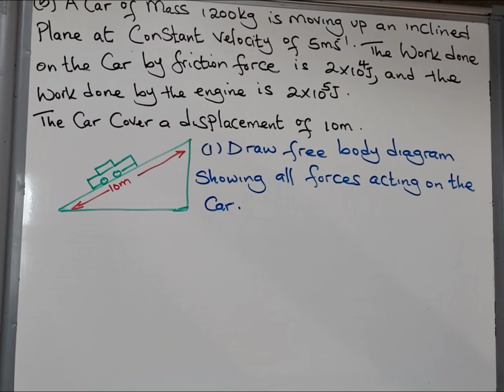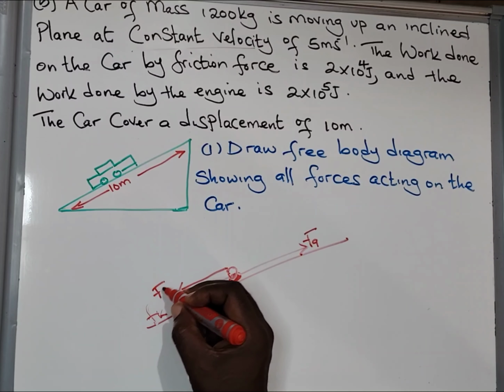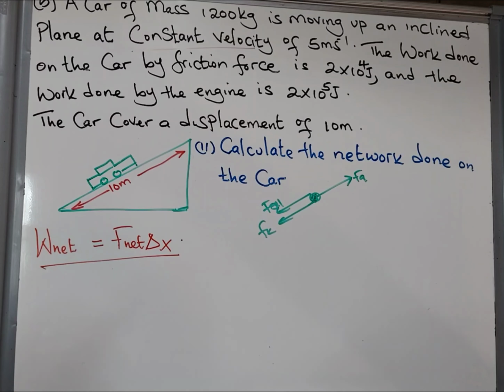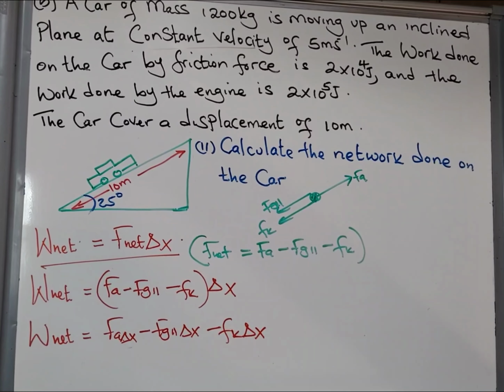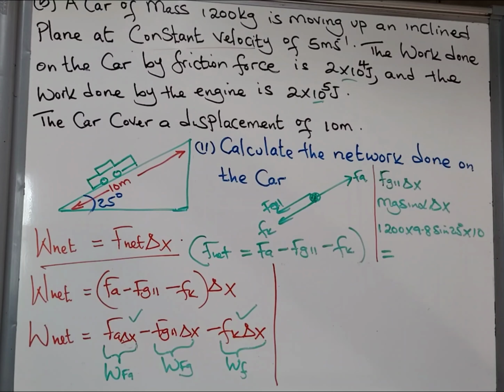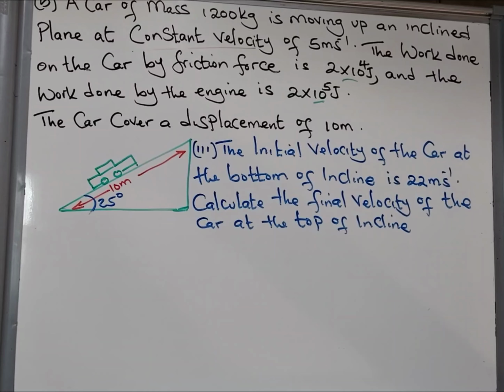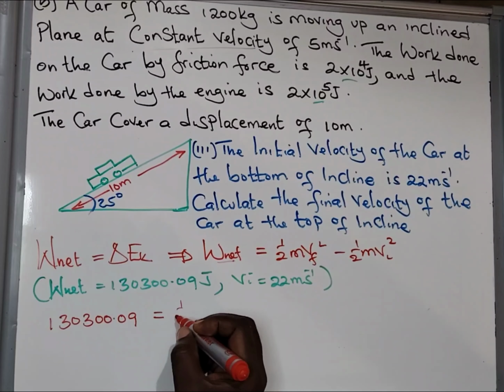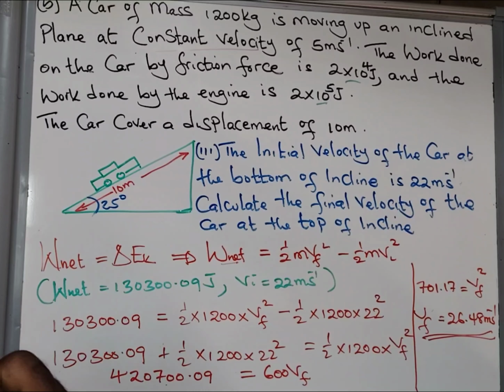WORK ENERGY AND POWER(Work energy theorem): Grade 12(Lesson 6)